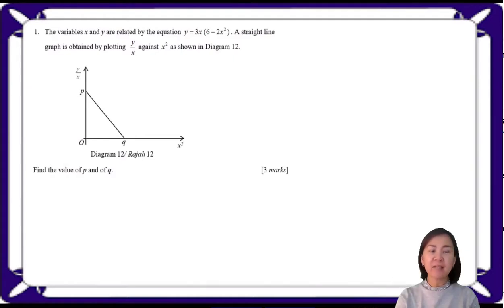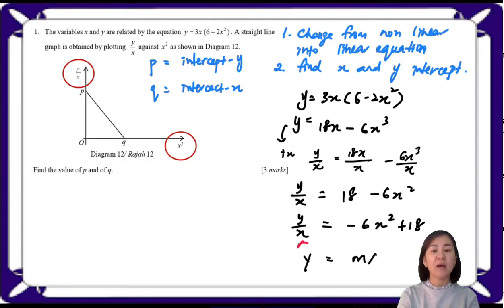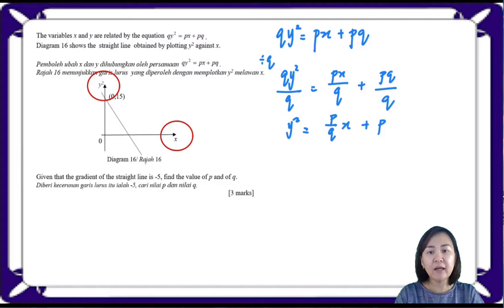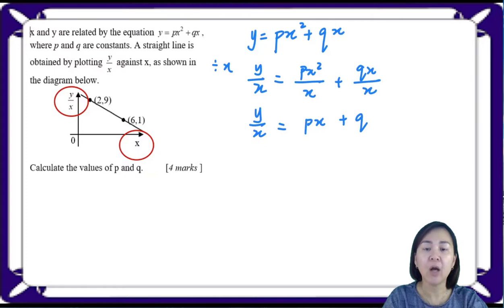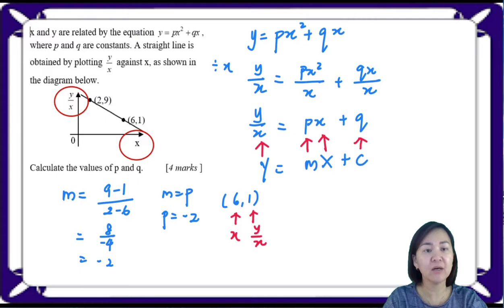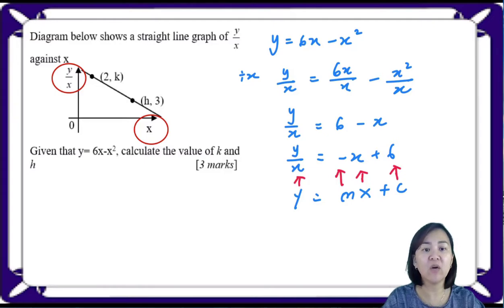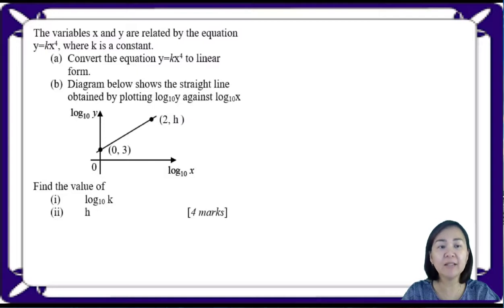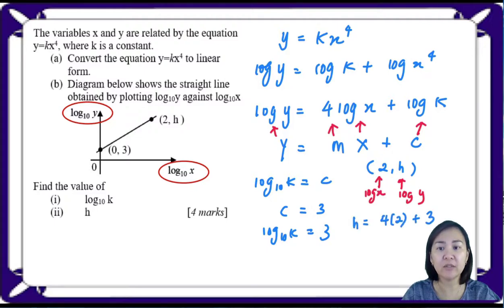TIPS FOR SPM PAPER 1 : LINEAR LAW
Answering techniques on SPM Paper 1 questions.